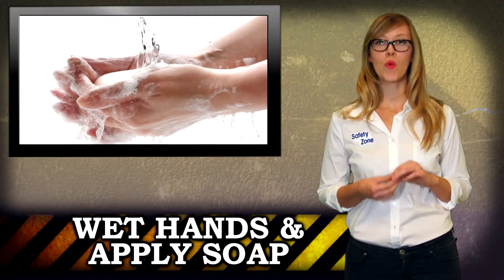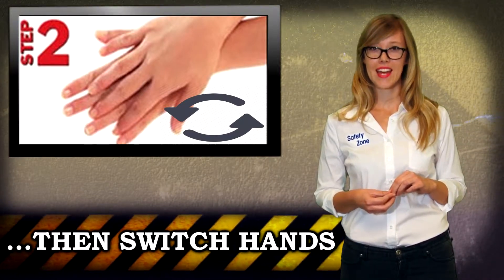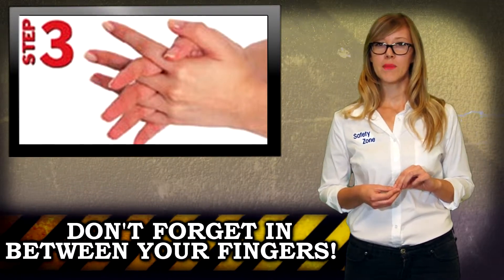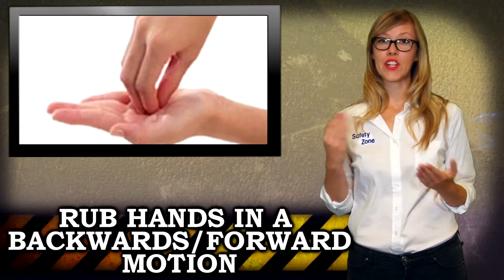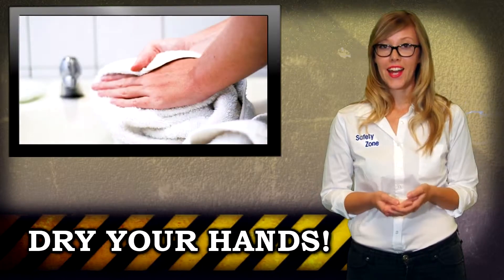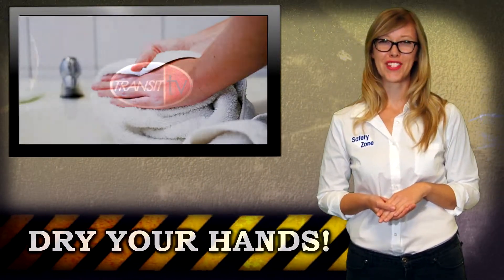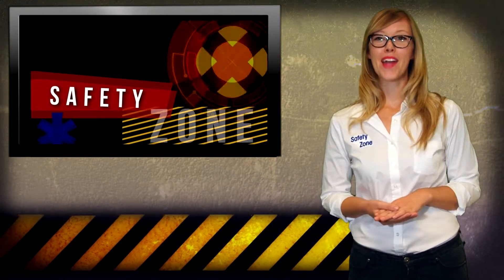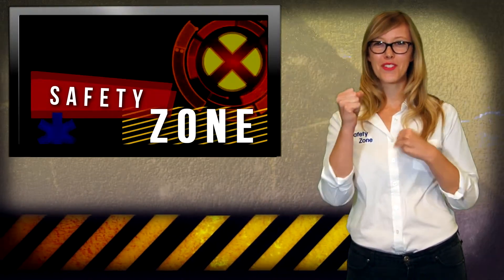SAFETY ZONE: HANDWASH